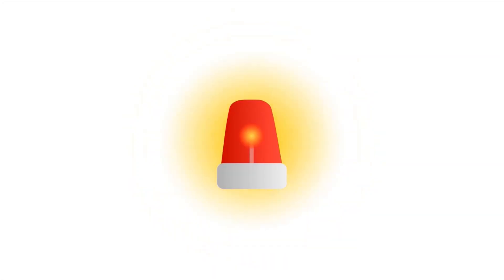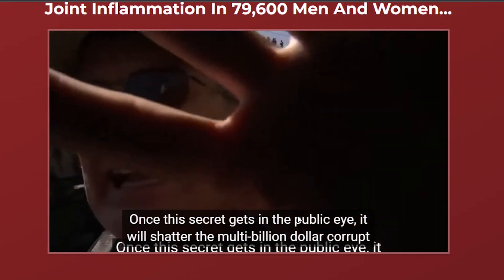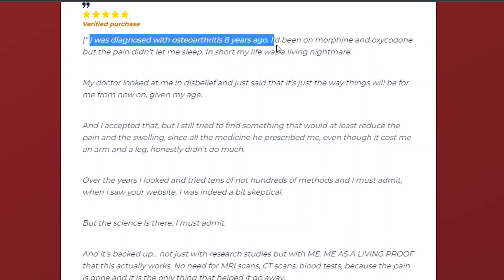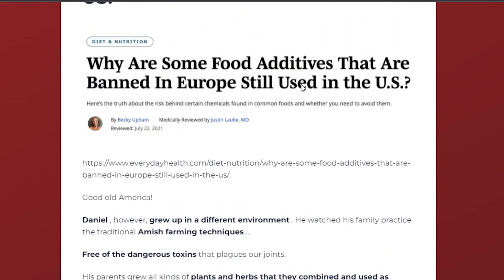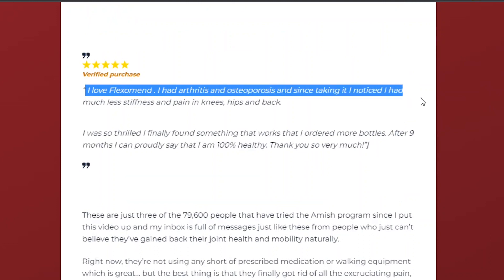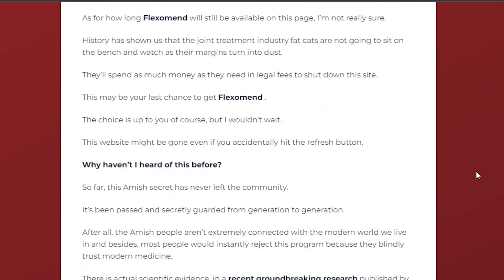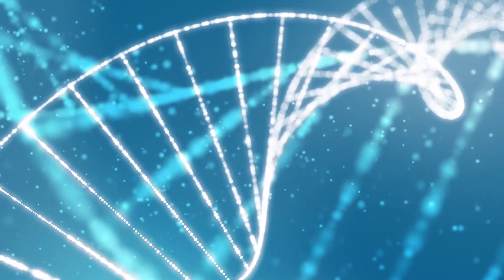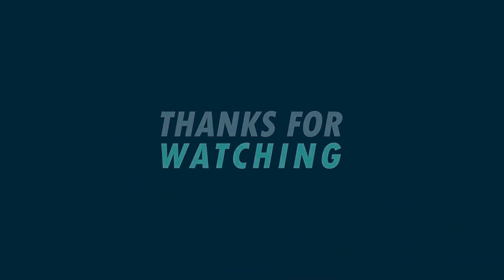FLEXOMEND - Flexomend Review 2022: CAREFUL! Flexomend Review - Flexomend Supplement Review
00:00 About Flexomend
00:23 Important Alerts
01:03 How does Flexomend Work?
01:45 Is Flexomend safe?
02:50 Money Back Guarantee
03:40 Conclusion

Pay close attention here in the video because I will tell you important things for the preservation of your health and also I have some important alerts for those who intend to order the product, because it’s been happening several problems with some people lately. That's why I decided to make this Flexomend review.

Is Flexomend scam? Does Flexomend Work?
Who Should Make Use of Flexomend? According to the official website, Flexomend aims to relieve joint discomfort and improve muscle function. It also assists users in improving their range of motion while keeping track of their balance. This supplement is anti-inflammatory since it contains a variety of natural components. It relieves numerous chronic aches in the joints while reducing general inflammation in the body. It employs no chemical or hazardous chemicals. The natural substances utilized in its composition target the source of the pain, which is the oxidation of the cells.

Regular medication may only cover the pain without treating its root cause. Therefore, it does not provide a permanent solution, and that’s where Flexomend can help. The formulation of Flexomend is based on medical studies, where it is a combination of highly potent herbal extracts that target such pains. The ingredients are measured to recommended therapeutic doses.

Some of its ingredients are also immune promoting and help rejuvenate healthy cartilage enabling consumers to be more flexible. The manufacturers utilize organically grown ingredients that are never processed by heating as a measure to preserve their potency.

According to its maker, it may also help improve mobility and digestion.

All the regular treatments or painkillers prescribed, they only block the pain but don’t target the problem. However, Flexomend is designed to regulate enzymes responsible for the root cause of the pains.

Flexomend is non-habit forming, zero side effects. It's made in the USA in an FDA registered facility that follows GMP guidelines. So It's perfectly safe and it's not made in some random place

If you think that Flexomend doesn’t work for you You can just ask for your money back guarantee. You have a 60 days No questions asked 100% money back guarantee. So you can try without any worries.

A very important warning is that the capsules won't bring results overnight. You may see differences in your body, in your digestion and energy in your first or second month of the treatment, but People with the best results, in average, are using at least for 3-6 months. Just take the capsules every single day and you'll see the results in no time. Taking it consistently you will see the results in no time. So.. consistency is the key guys.. you have to take the capsules daily as recommended otherwise won't get the results.